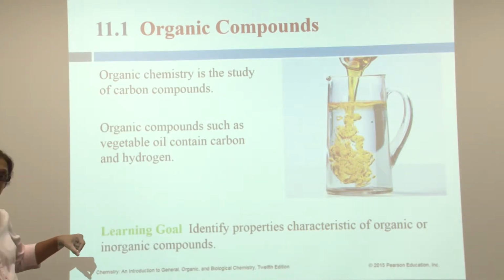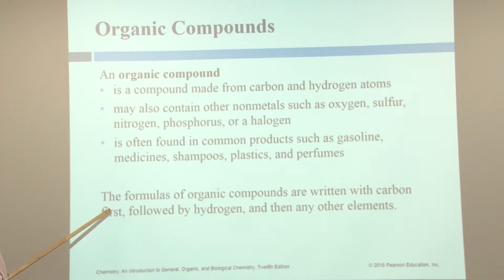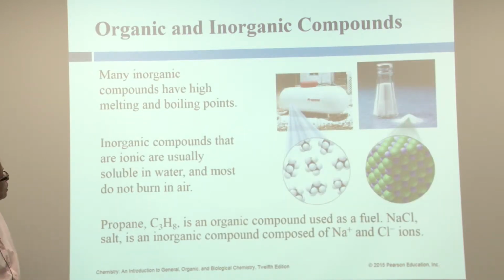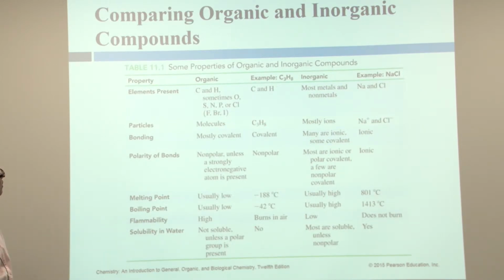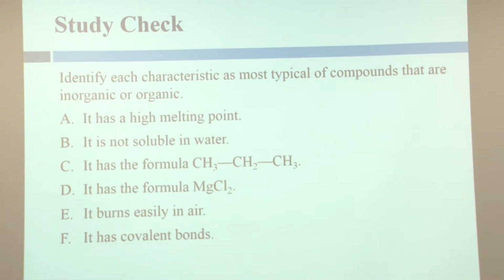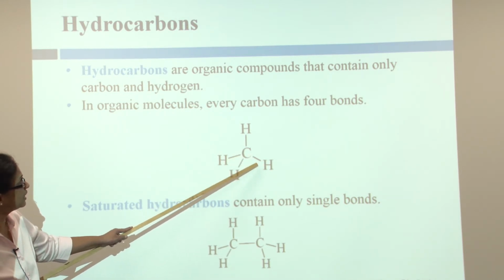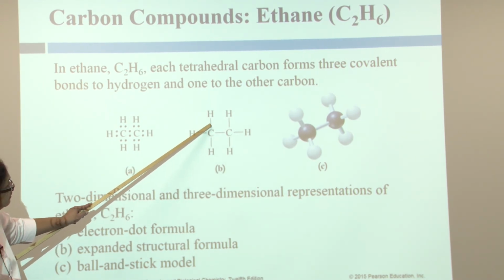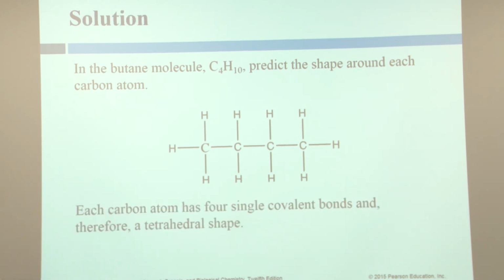11.1 Organic Compounds